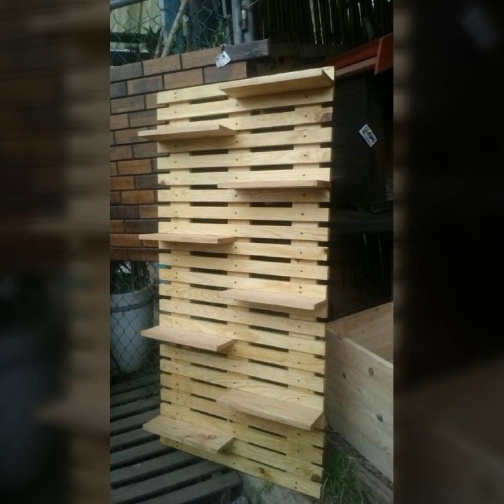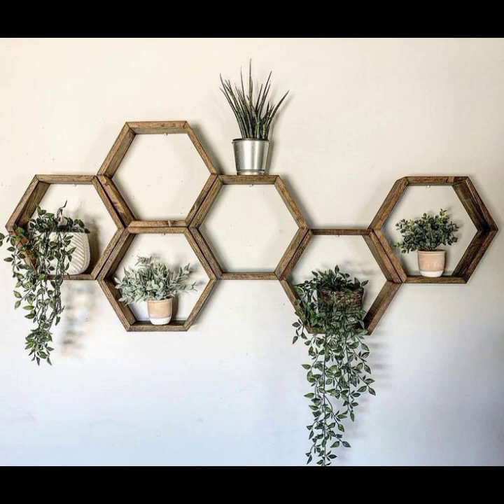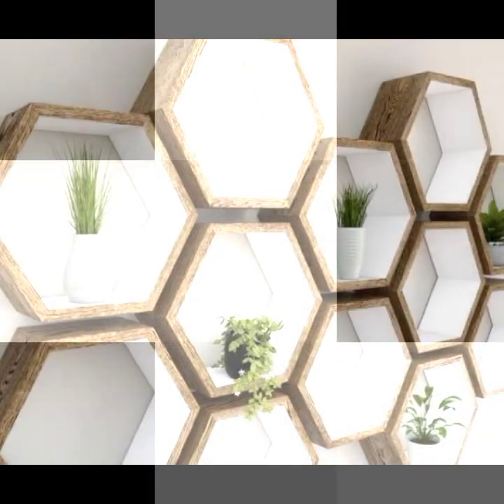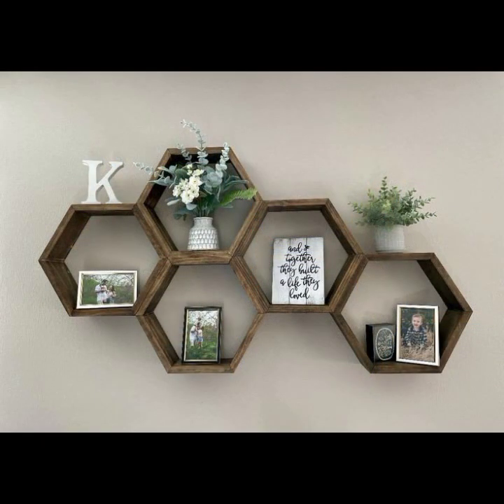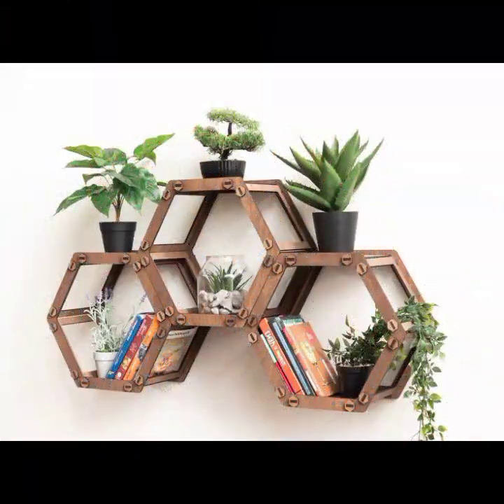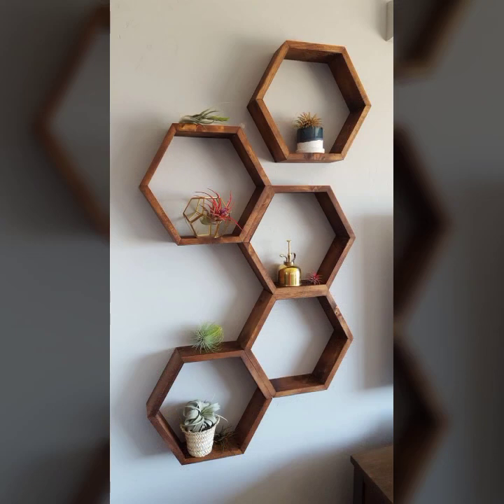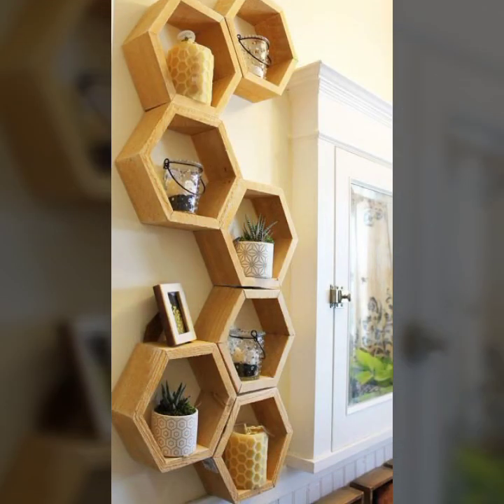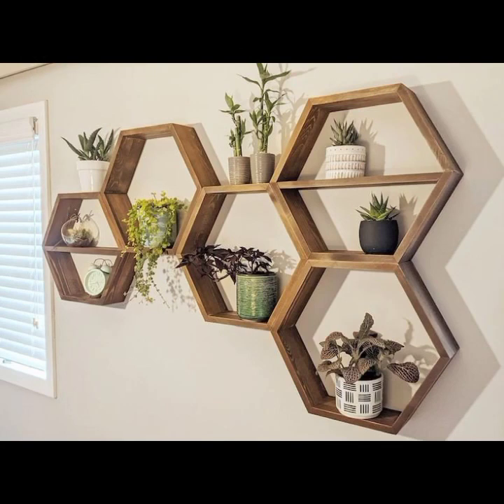50 Modern wall Shelves design ideas wall shelves with plant / wall decorated ideas 2023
50 Modern wall Shelves design ideas wall shelves with plant / wooden  wall decorated ideas 2023